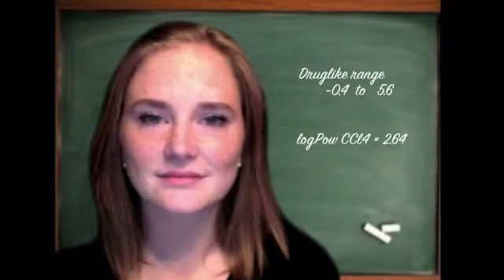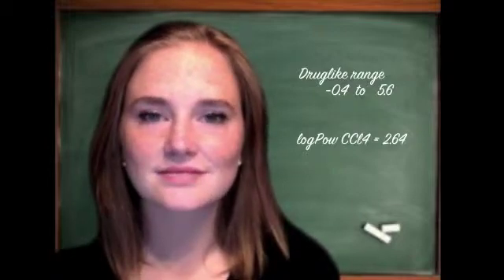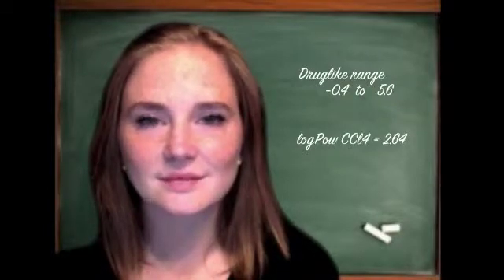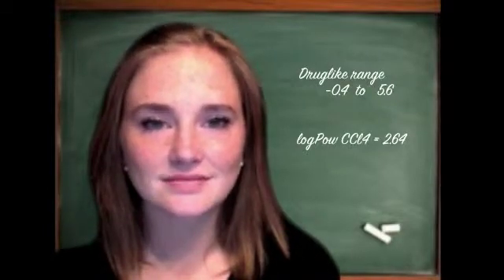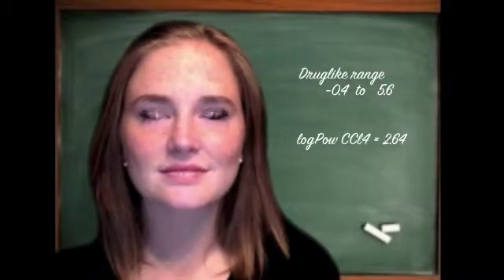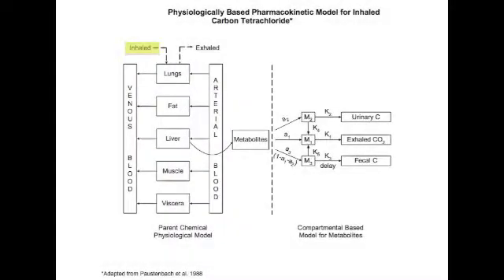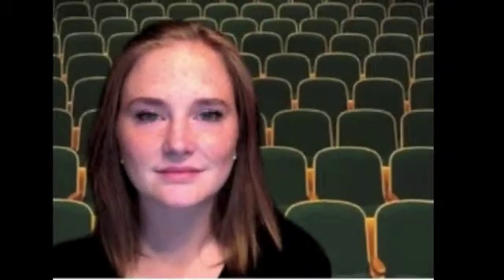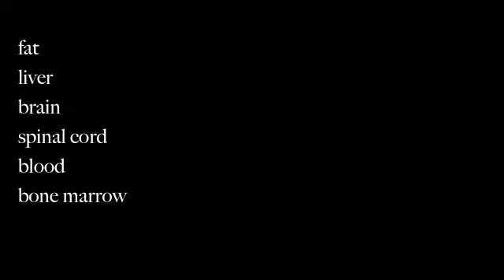CARBON TETRACHLORIDE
BIOC3991 - toxicology